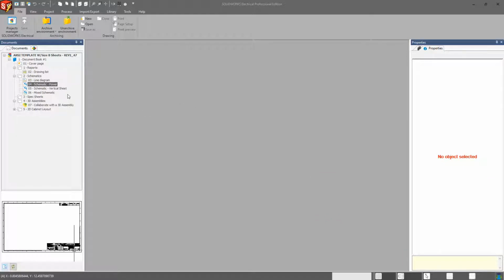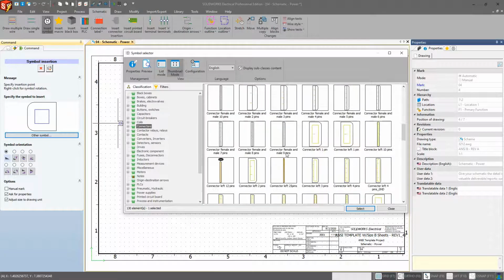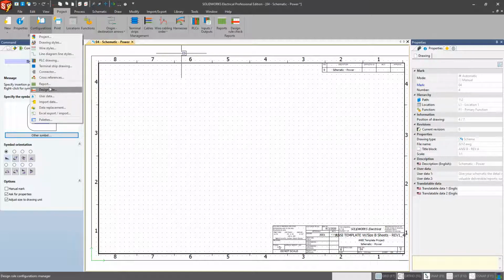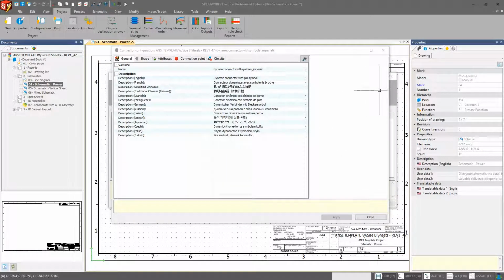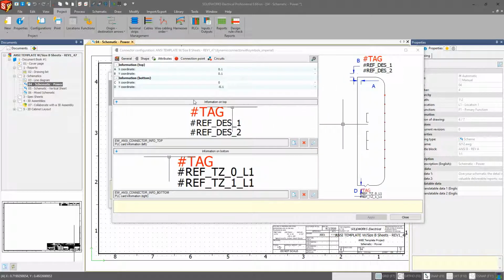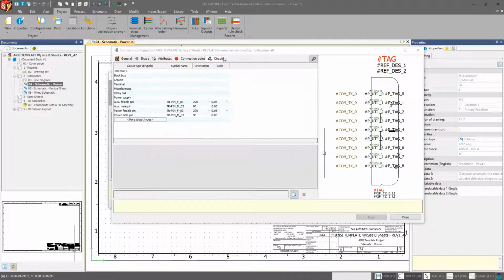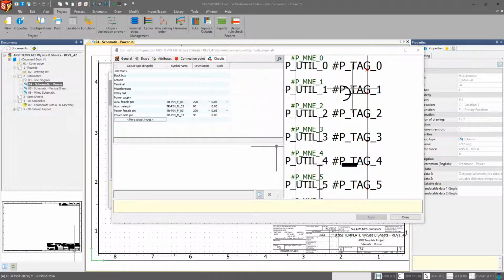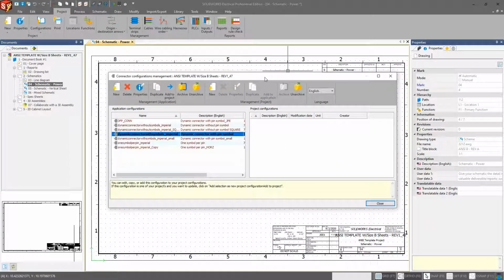SOLIDWORKS Electrical Implementation 12 of 19: Dynamic Connectors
Dynamic connectors help streamline the design process by allowing users to pick the appropriate manufacturer part which in turn will automatically create a unique symbol for that part.